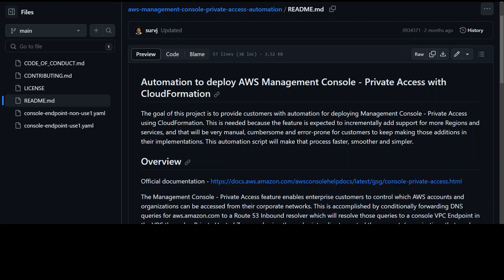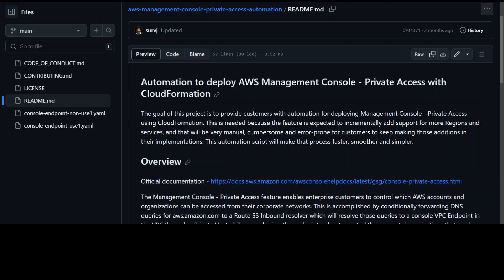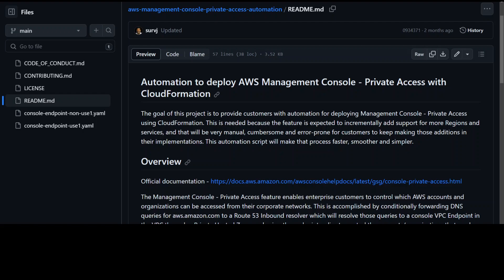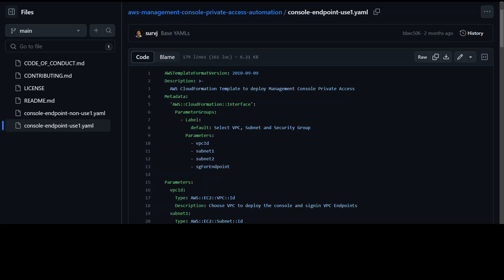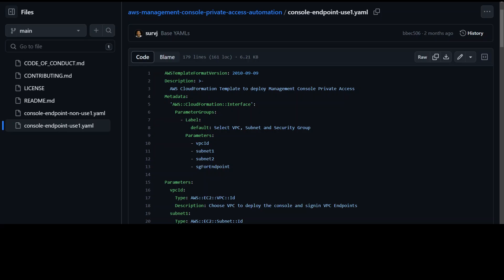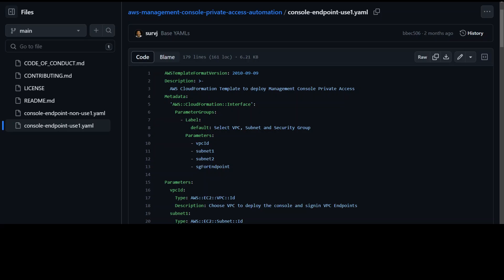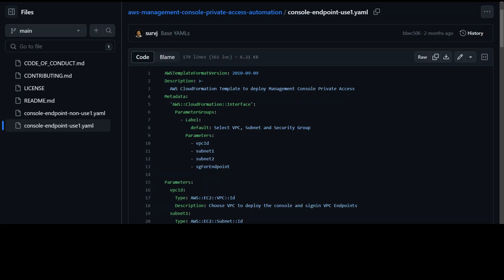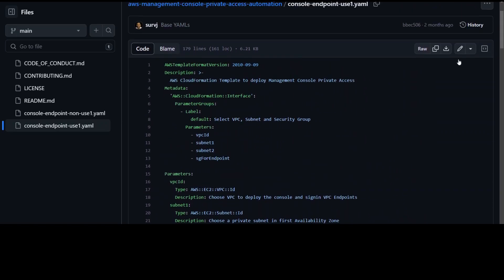AWS Console Private Access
This video shares solution by Suresh Samuel of AWS for AWS Management console private access from your own network to select few AWS accounts.